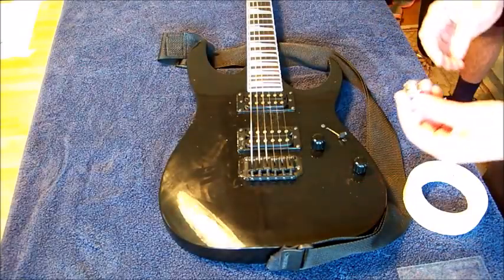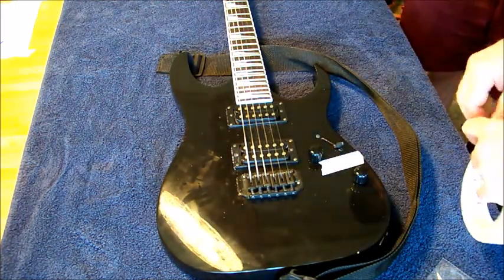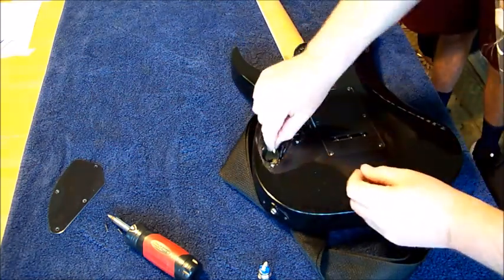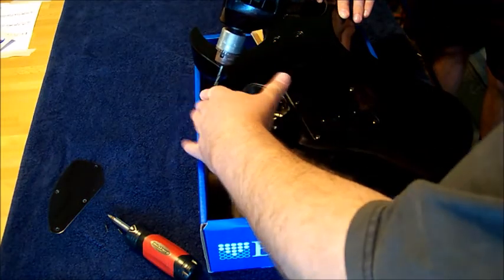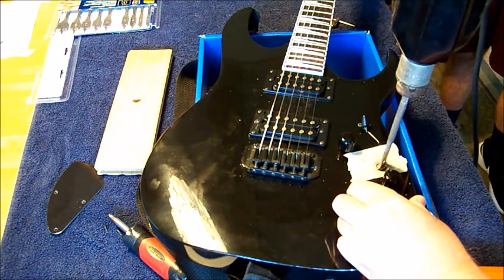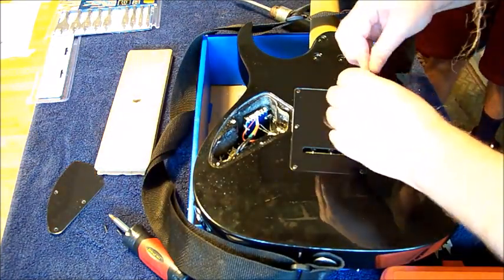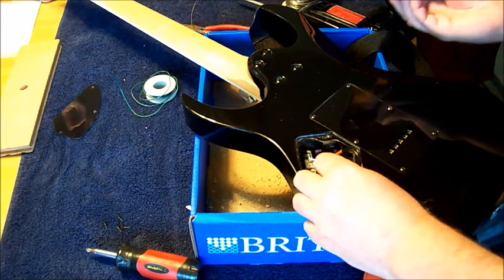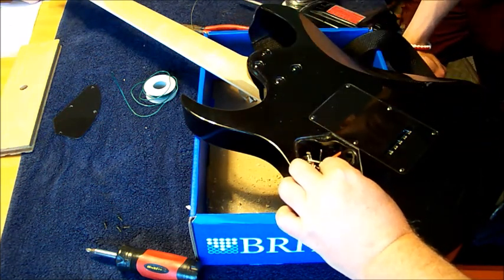Installing A Guitar Killswitch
I used a momentary switch that is normally open ("NO" is what you want to look for). I simply wired it with one contact to the "hot" middle lug on the volume control and one contact to ground. Then when the button is pressed, it closes the circuit which connects the hot output directly to ground. Killing the signal.

This could also be done across the output jack for guitars with more than one volume control.

Easy!